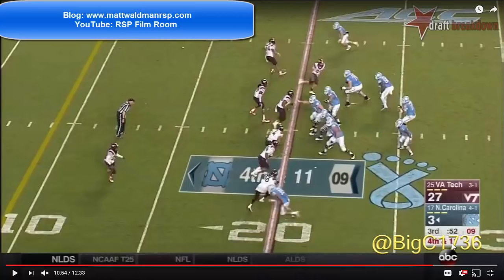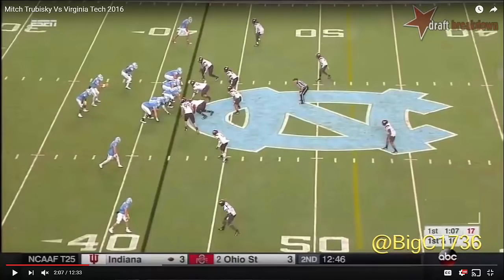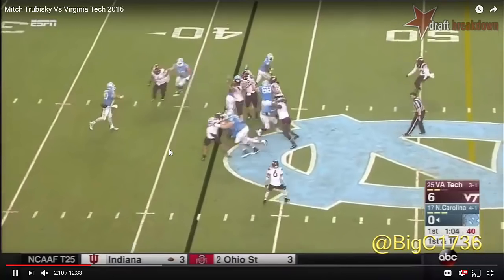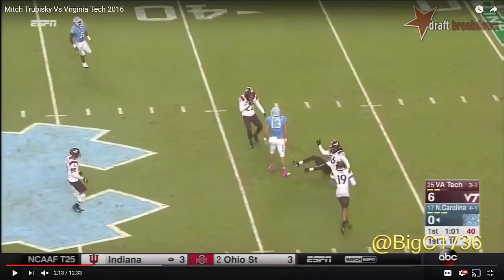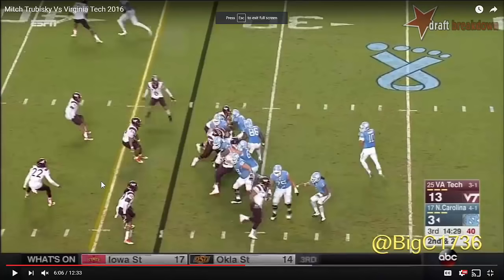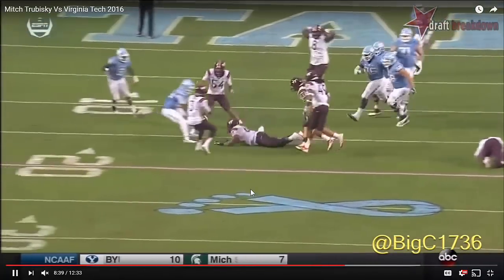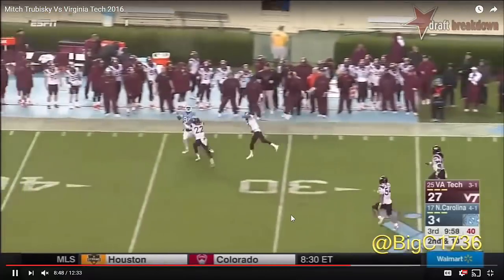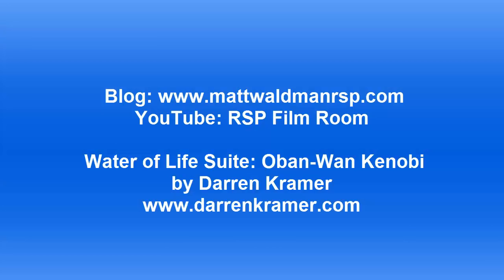RSP Boiler Room No. 67: QB Mitch Trubisky (UNC), Big-Play Chances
Trubisky, a top quarterback prospect for the 2017 NFL Draft, earns his share of big-play opportunities. This RSP Boiler Room episode examines how Trubisky handles them.